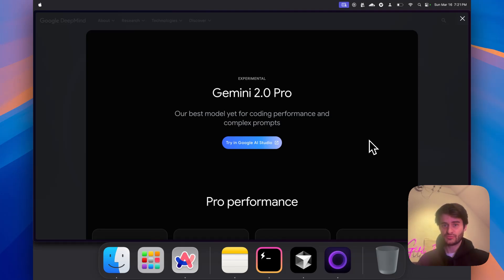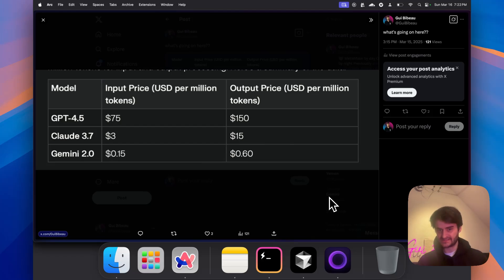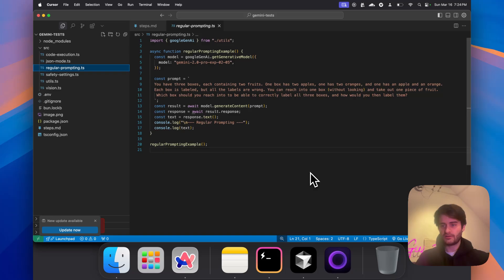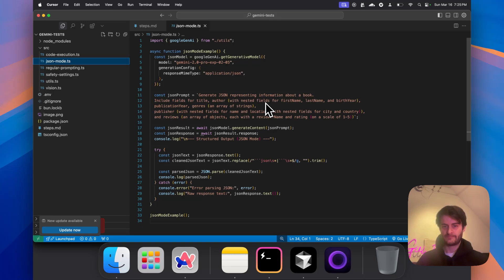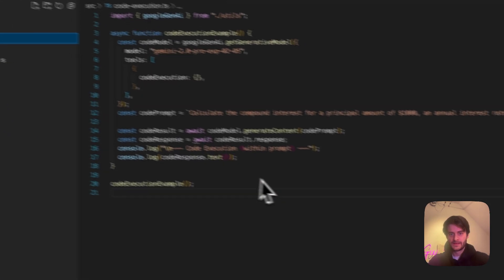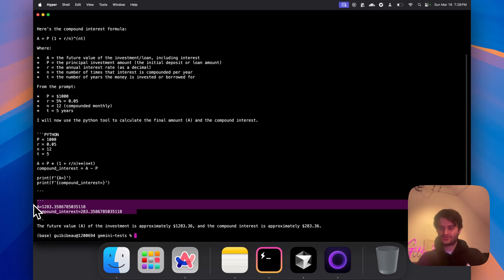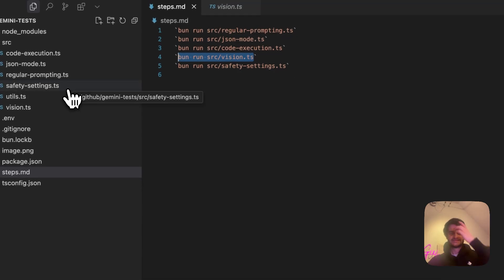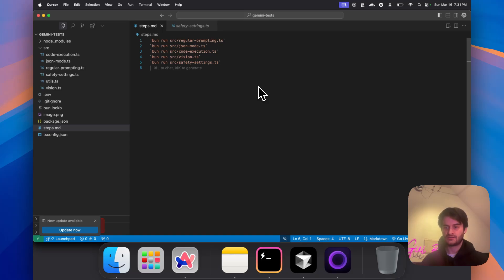Gemini 2.0: perfect for building agents and really cheap! | Hands-On Tutorial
Gemini 2.0 is really good! 🚀 Forget expensive models, this state-of-the-art AI is really cheap!

🔍 In this video, we’ll cover:
✅ The video discusses the capabilities of Gemini 2.0, a state-of-the-art AI model that can perform various tasks such as regular prompting, JSON mode, code execution, image analysis, and safety settings
✅ The model is compared to other models like GPT 4.5 and Grok 3, and its cost-effectiveness is highlighted
✅ The video also provides a tutorial on how to use the Gemini 2.0 Pro variant and showcases its features.

⚡ Key Takeaways:
- Gemini 2.0 is a state-of-the-art AI model with impressive capabilities like JSON mode, code execution, and vision.
- It's significantly cheaper than GPT 4.5 and even Claude, making it incredibly cost-effective.
- Learn how to use Gemini 2.0 Pro and unlock its potential for your AI projects.

👀  Curious about the power of Gemini 2.0 and how to use it? Watch now!

✅  About Gui Bibeau.

Quick, well-done content for developers.

Things move fast these days; this channel is meant to help you keep up. You can expect quick explainers that give you just enough information, not less, not more.